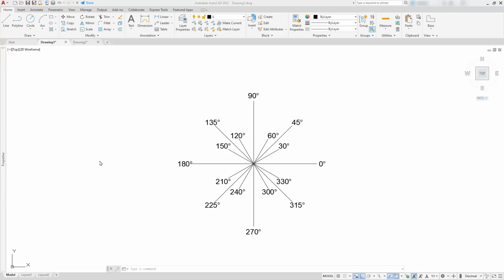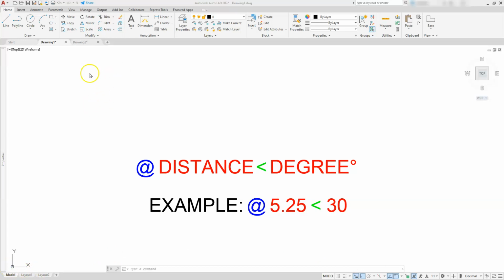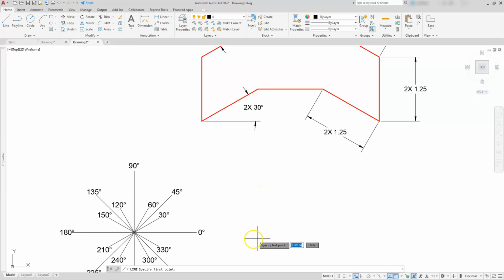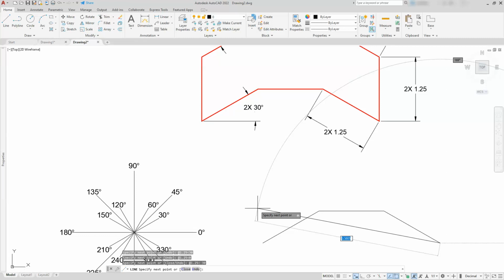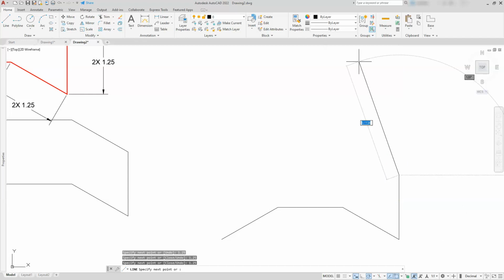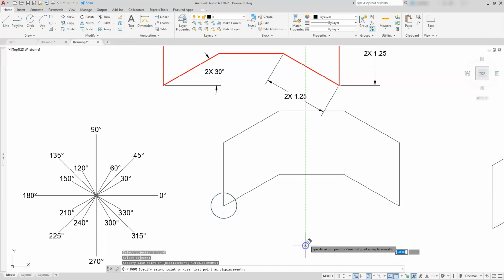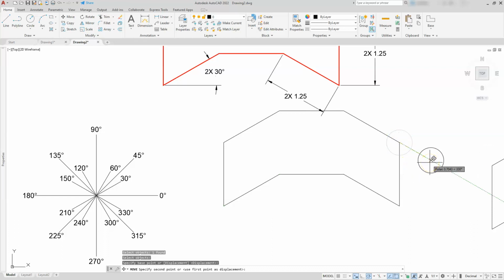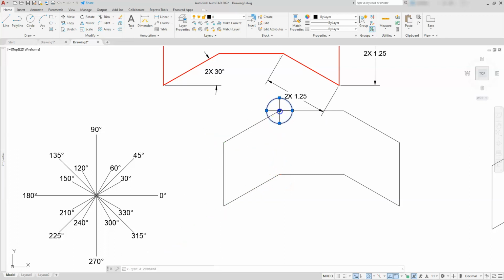All About Angles using AutoCAD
This video explains how angles work in AutoCAD